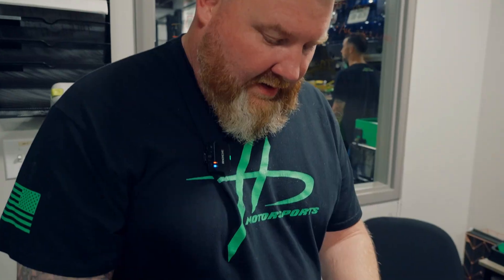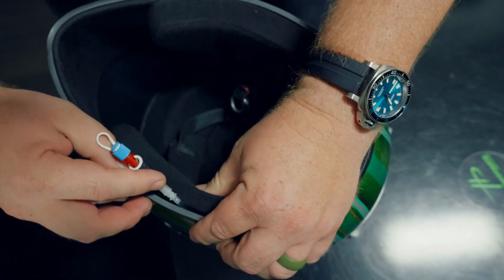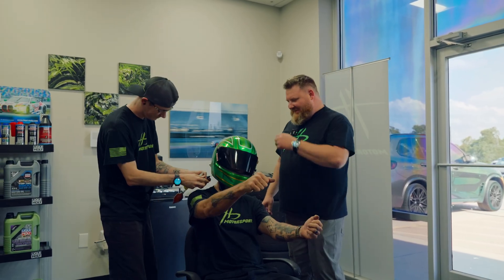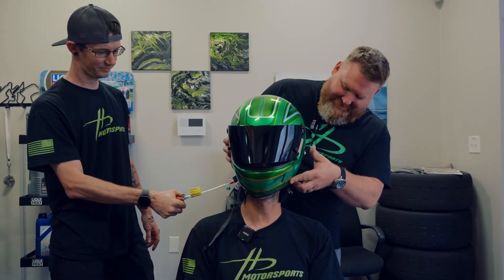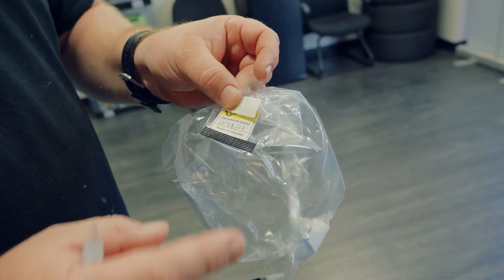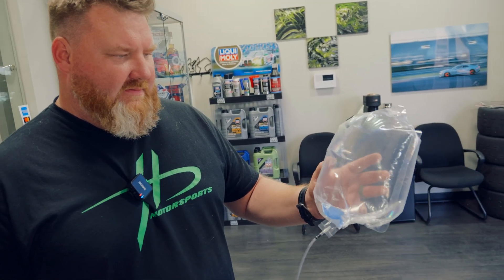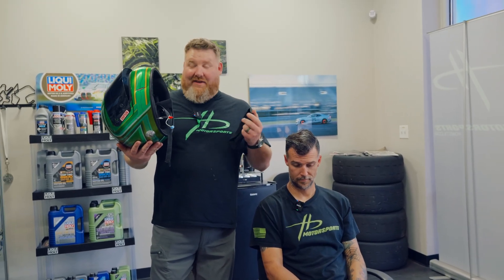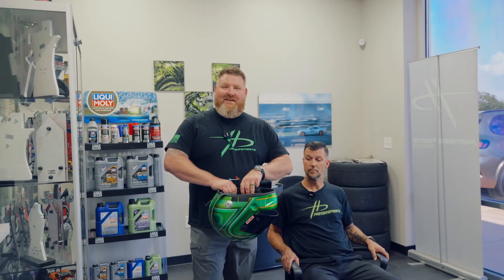The System That BLASTS Your Helmet Off Your Head!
Recently we posted a video showcasing a Helmet Eject System with a very vague explanation on how it works. Over 10 Million people saw and you guys had questions to say the least.
Today, we answer those questions and go a bit more in depth about Helmet Eject Systems and how they work, why you would want them in your helmet, and in what situations they would be used. Remember, safety comes above everything.
Big shoutout to competition motorsports for supporting and supplying us with the eject bag and hand pump. Go check them out at:
CompetitionMotorsport.com